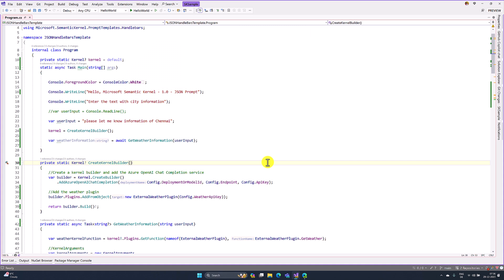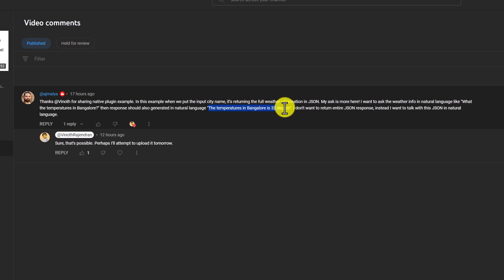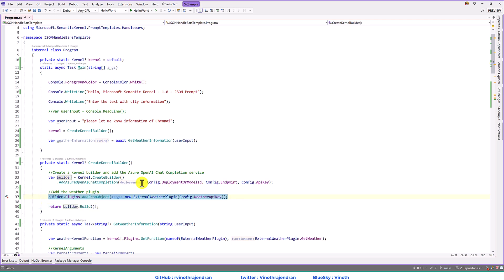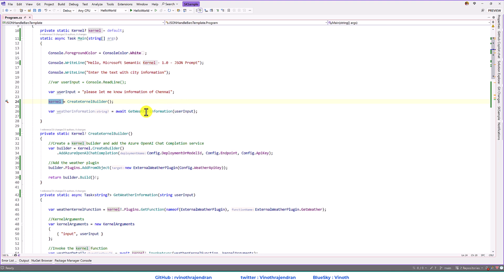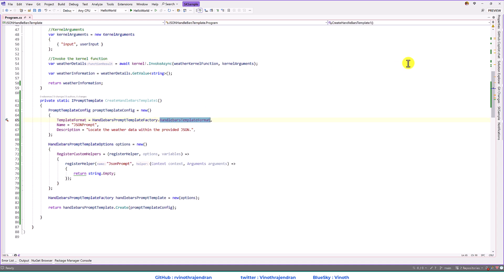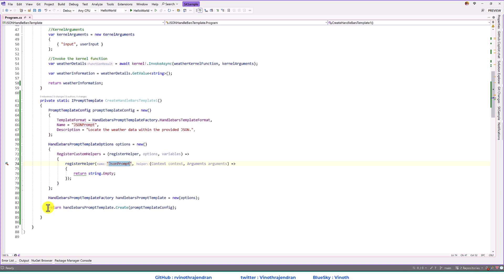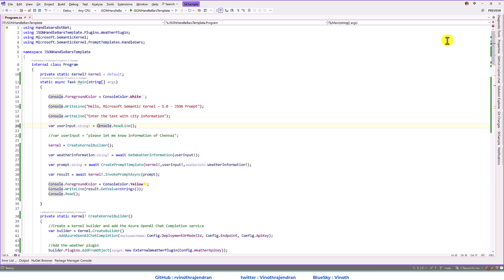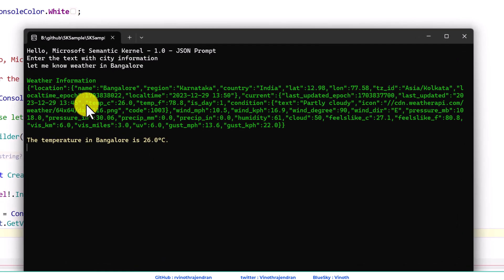26 - Using a prompt to get information from a JSON file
Submit a prompt to direct the Semantic Kernel to retrieve and display relevant information from the JSON file. In this instance, I employed the Handlebartemplate concept to dynamically create a prompt template at runtime and executed the prompt using SK to obtain the results.